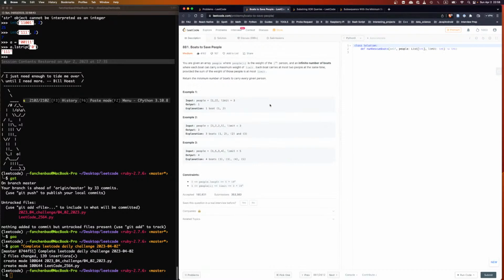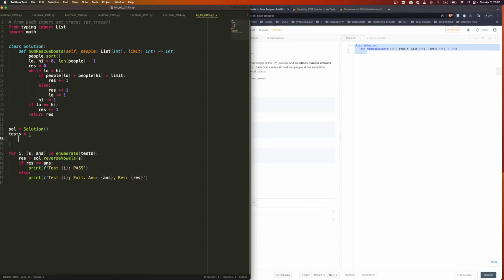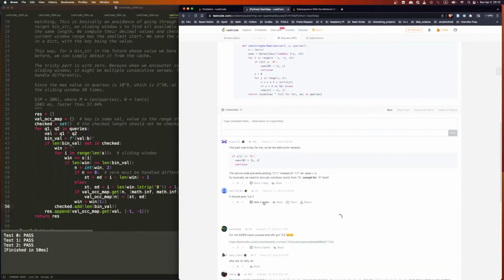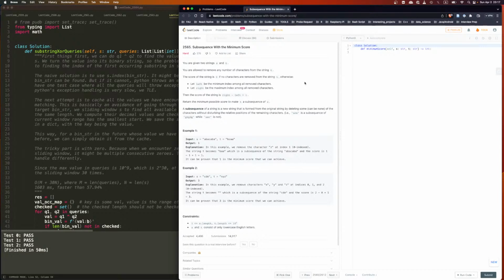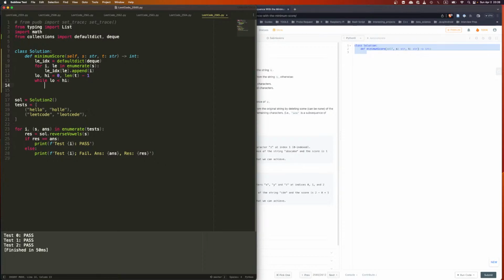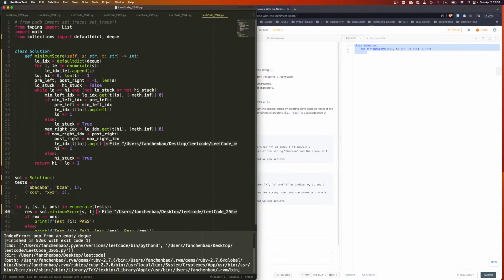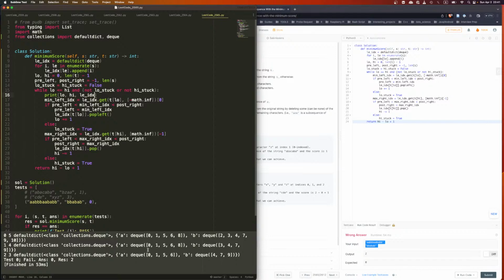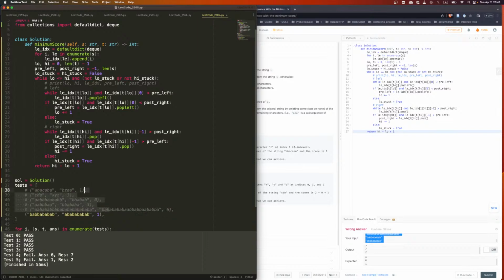2023-04-03 LeetCode 881 & 2565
Hmm, mi primero atento de "greedy" por 2565 no funciona. Debido al tamaño de las entradas (10^5), me parece que "greedy" podría ser el método. Pero quizás no lo es. Necesito pensarlo más.